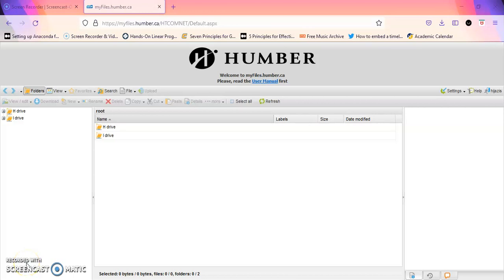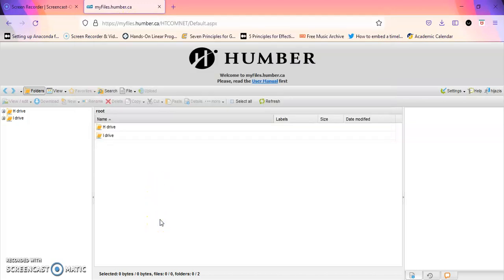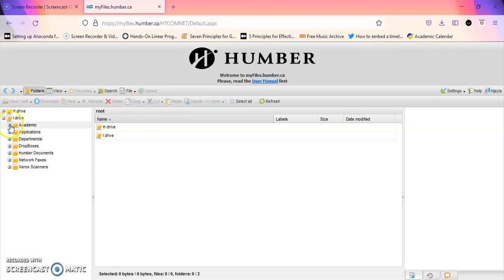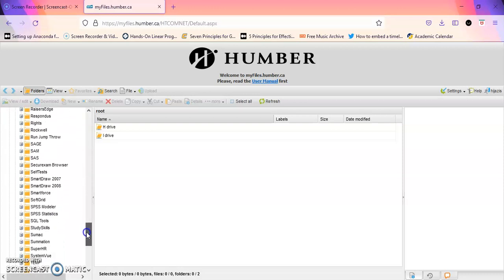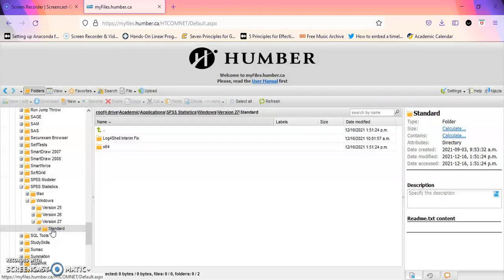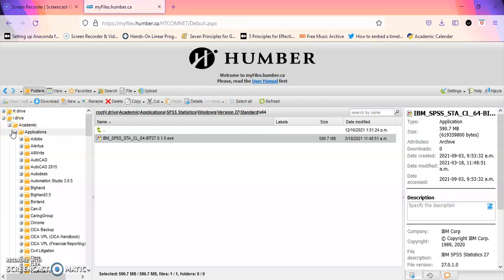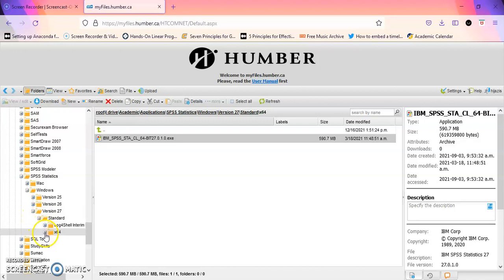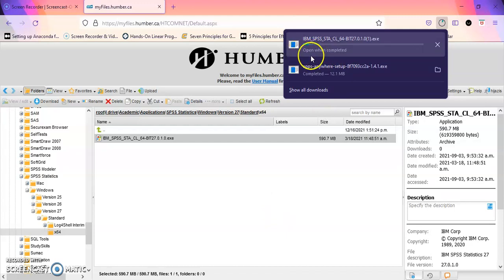Accessing MyFiles and downloading SPSS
Accessing MyFiles on Humber College and downloading SPSS and other software.